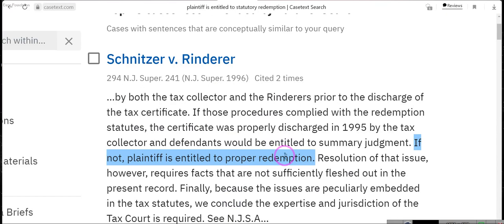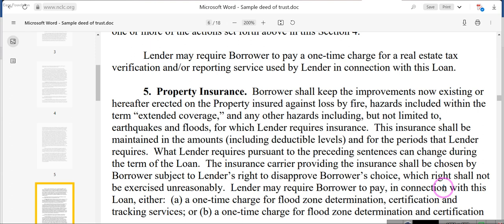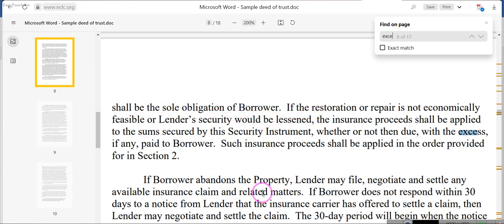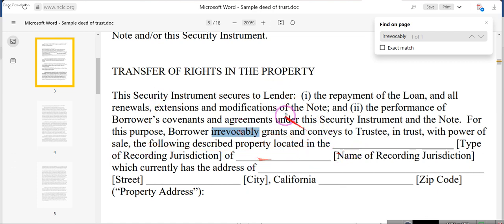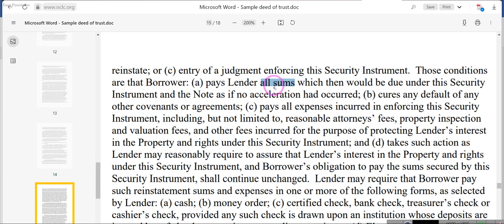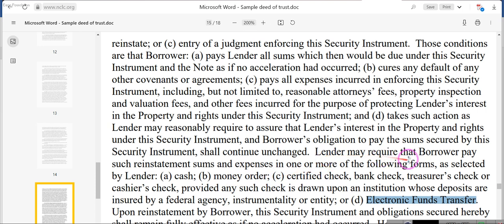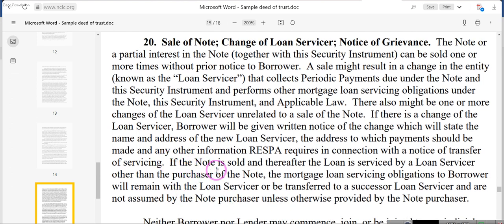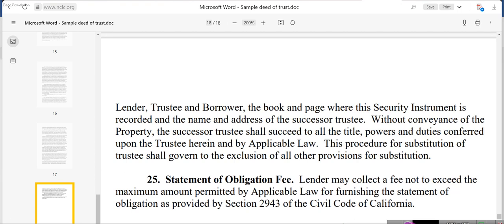Foreclosure VIDEO #2 ********STATUTORY REDEMPTION******** 2021 10 13